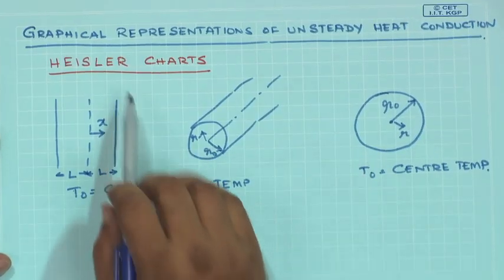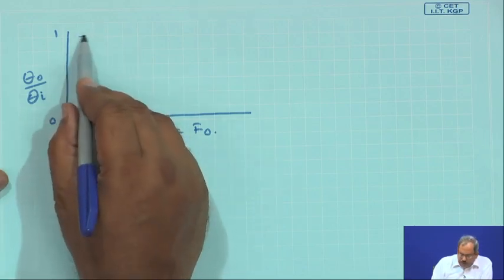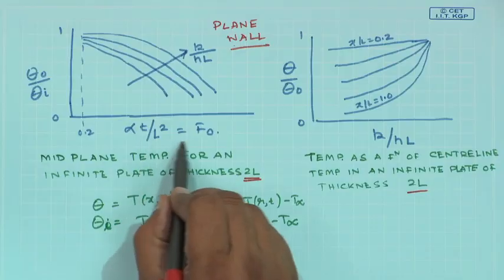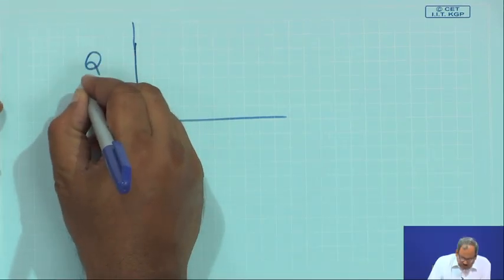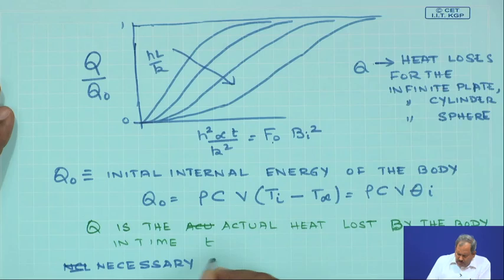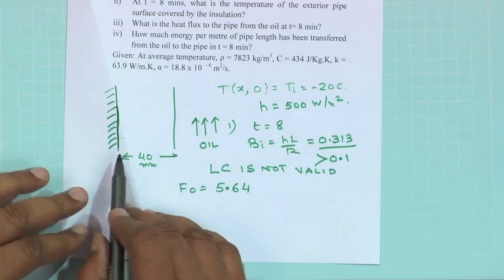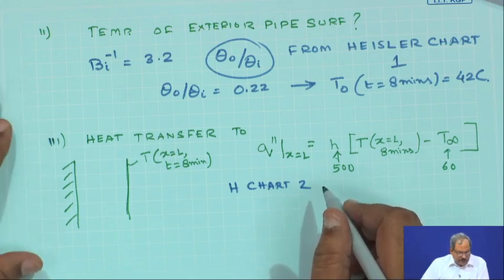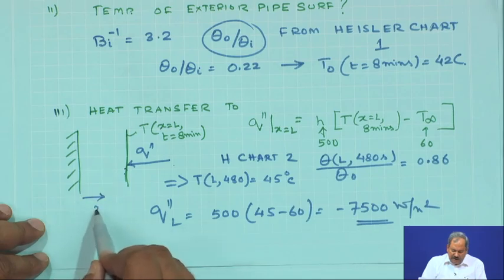Lecture 13 : Transient Conduction - Heisler Chart